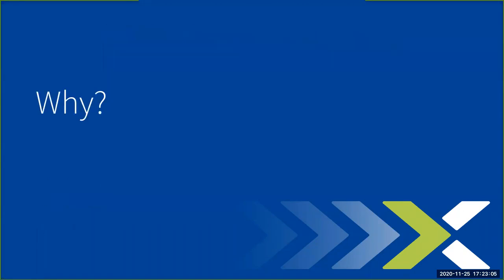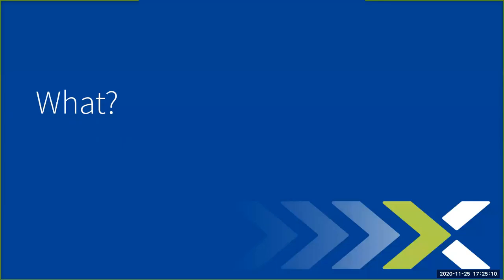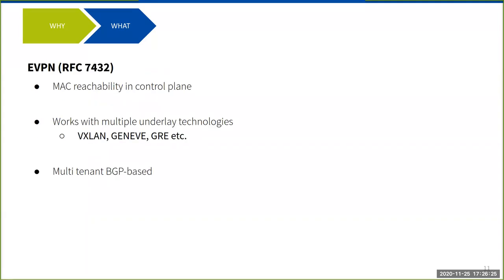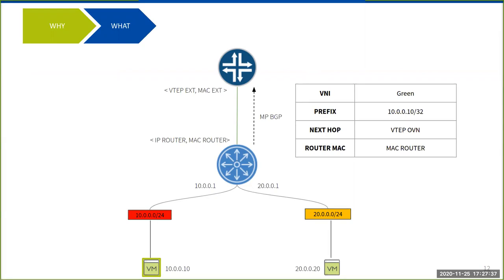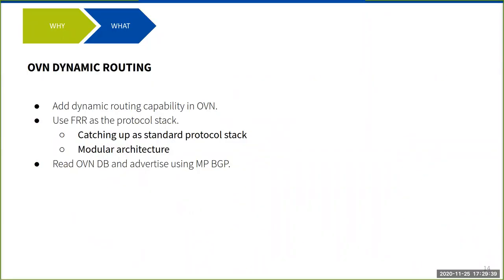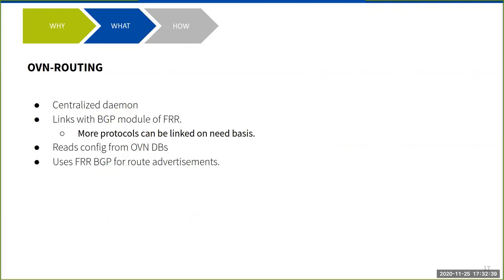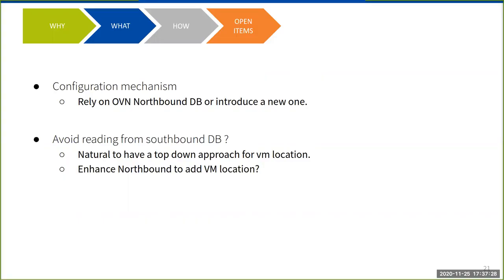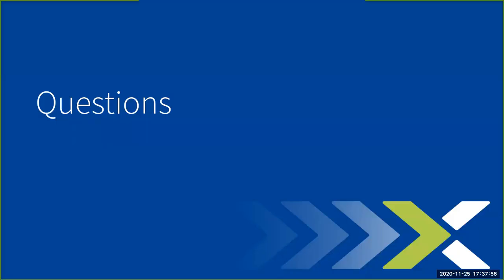OVN with EVPN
Speakers: Ankur Kumar Sharma and Greg A Smith, Nutanix

Ethernet VPN (EVPN) is evolving as the key technology to achieve network virtualization in data centers. It is used by hardware VTEPs to exchange information that facilitates packet forwarding. EVPN uses MP BGP to distribute information about endpoints behind VTEPs.

In this talk, we will explain what all use cases we can achieve by integrating OVN with EVPN. We will primarily focus on different scenarios around achieving connectivity between OVN endpoints and endpoints behind hardware VTEPs. Additionally, we will also talk about how we use the BGP distribution from FRR to achieve the integration.